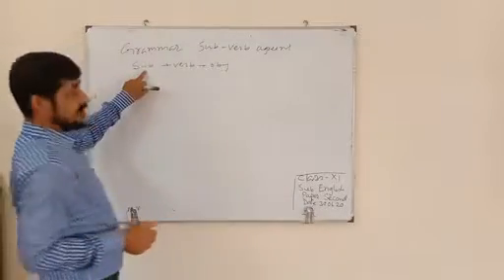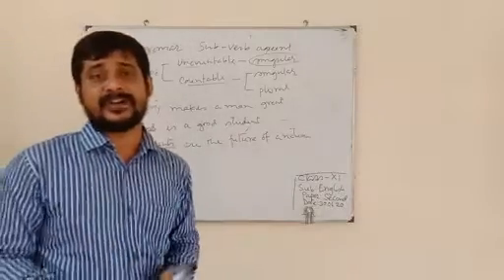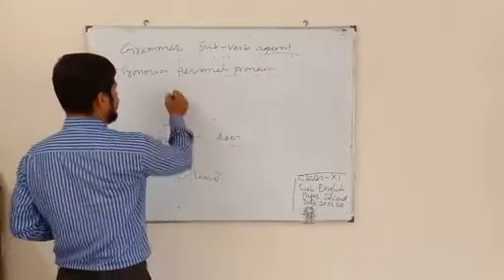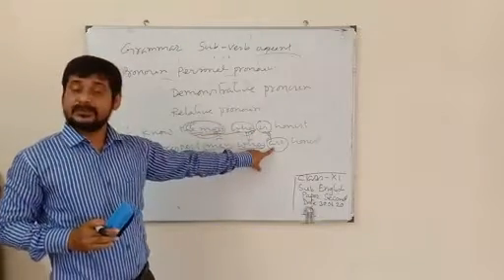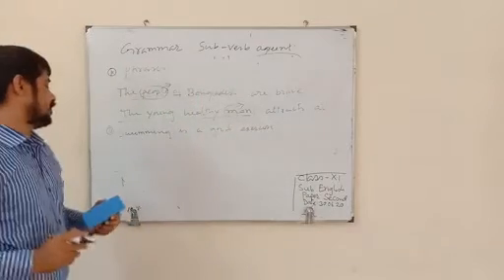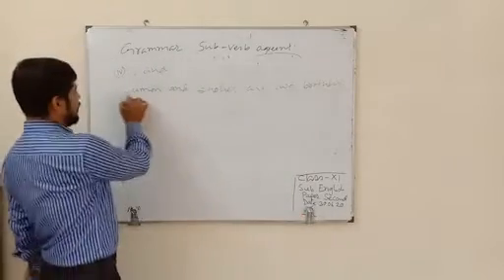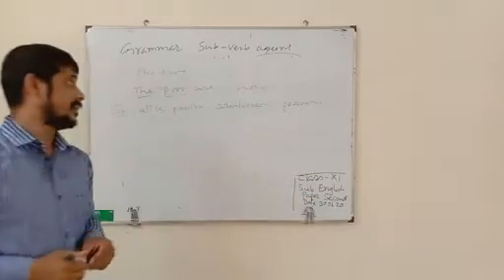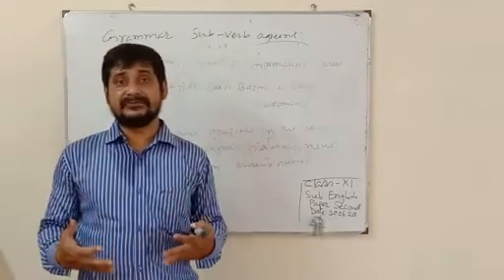মোঃ এমদাদুল ইসলাম , সহকারী অধ্যাপক ( ইংরেজী ) । শিমুলিয়া কলেজ, ঝিকরগাছা, যশোর।